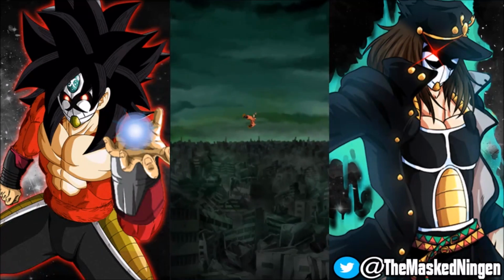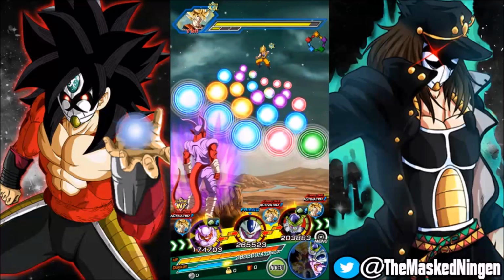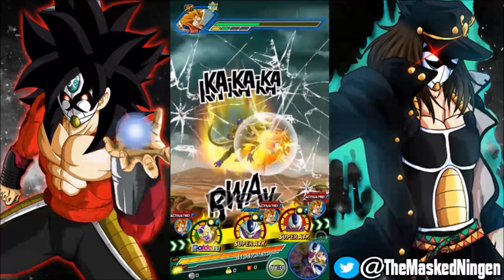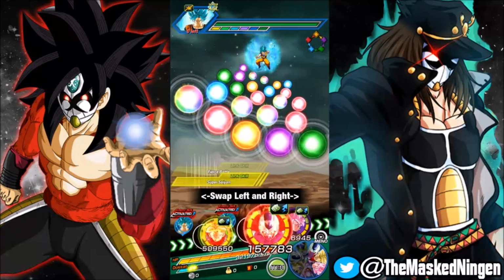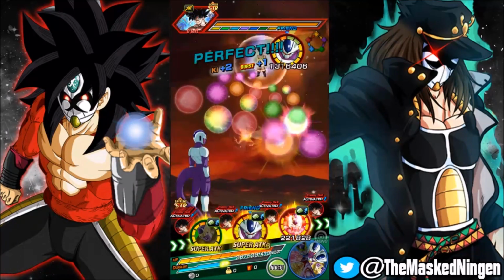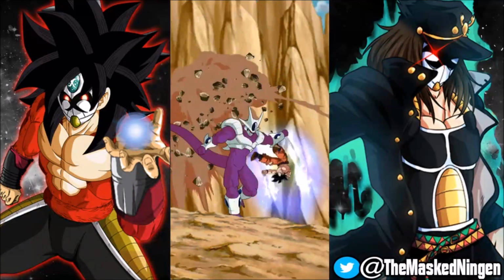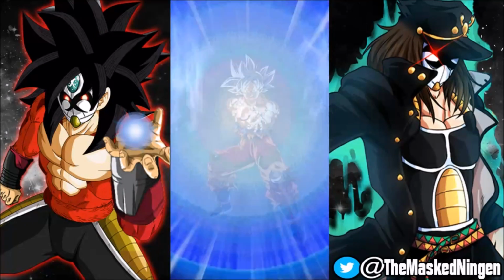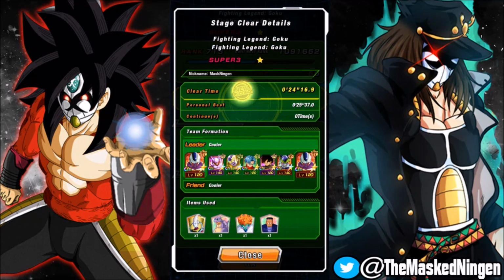STR COOLER TRANSFORMATION BOOST TEAM VS THE LEGENDARY GOKU EVENT! (DBZ Dokkan Battle)